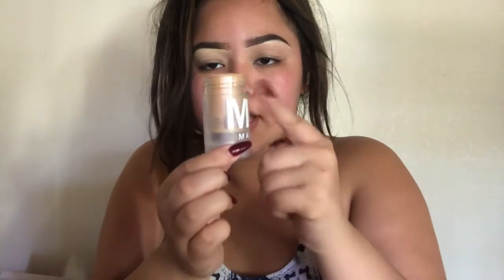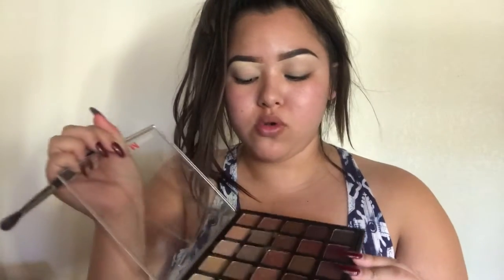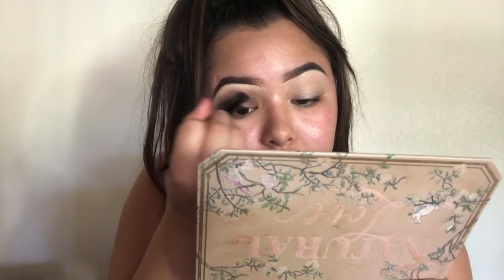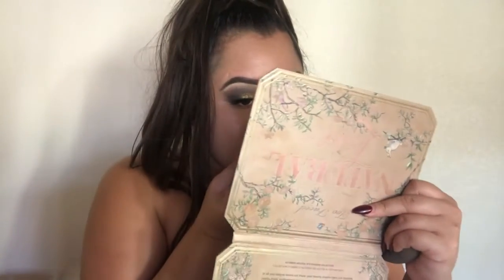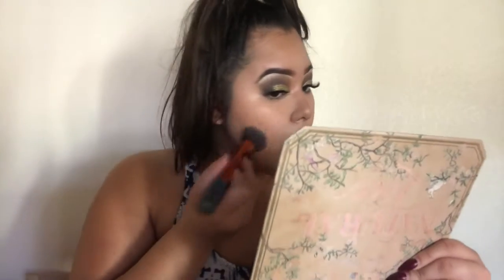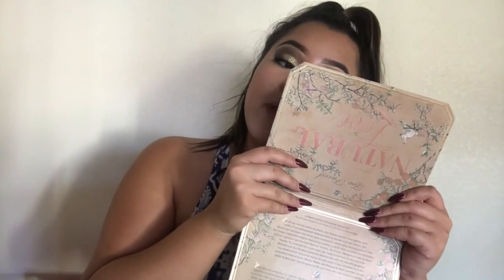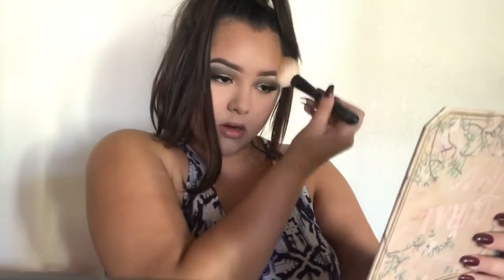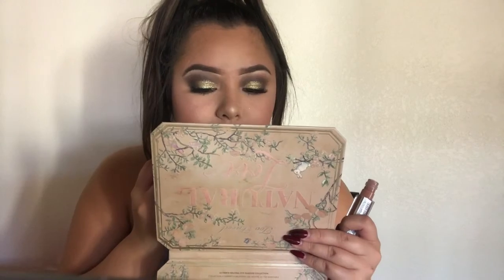First Impressions Mostly Drugstore Makeup Tutorial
Musically// omgg.angelina